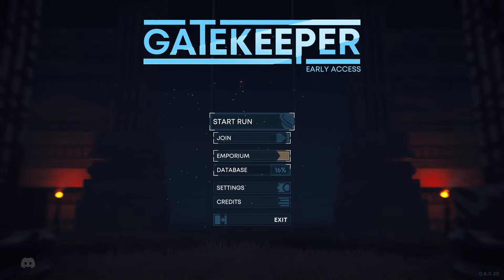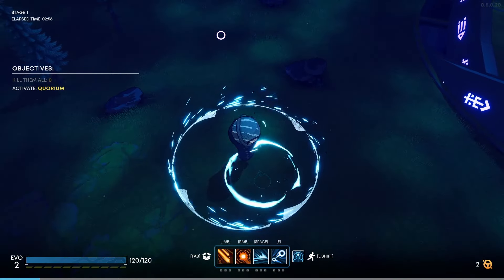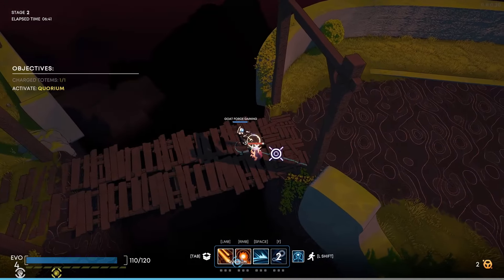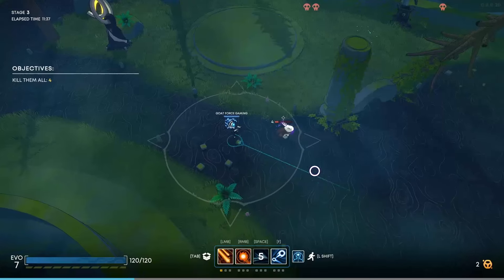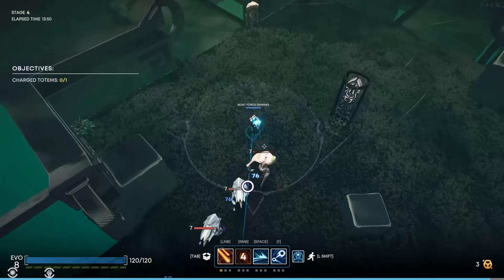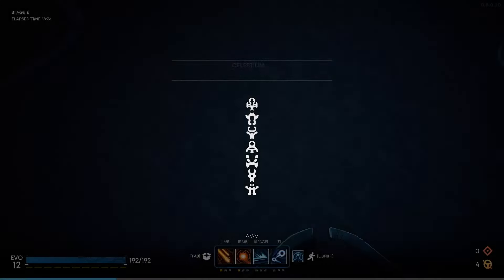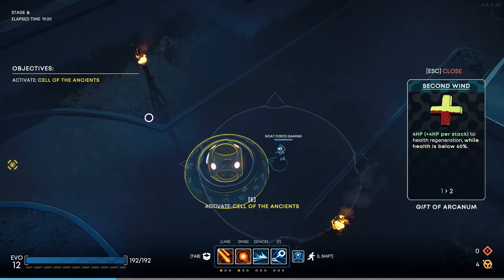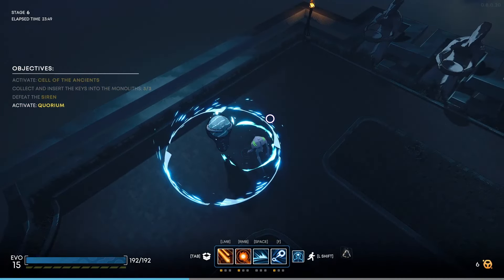This New Roguelite Brings Risk of Rain Vibes! | Gatekeeper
Gatekeeper is a fast-paced rogue-lite. Go on a quest to find the stolen Heart of the Universe and shoot your way through the hordes of machine enemies guarding the planetary gates. Play in solo or in co-op with friends and become the next Guardian!